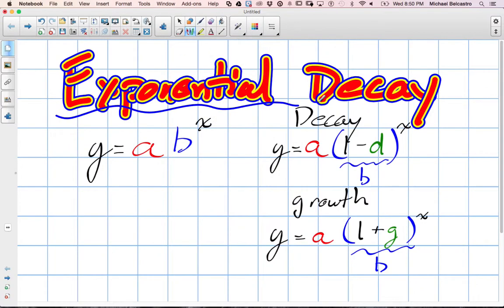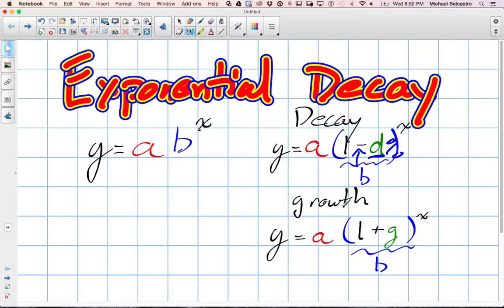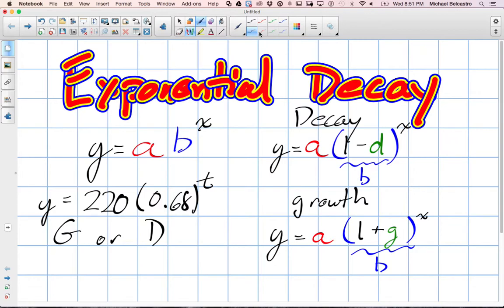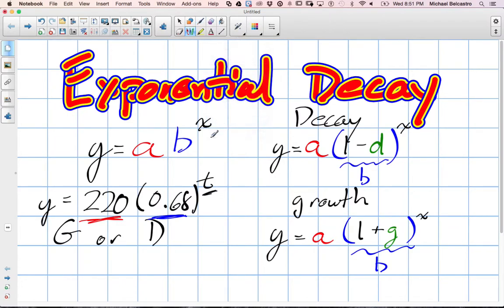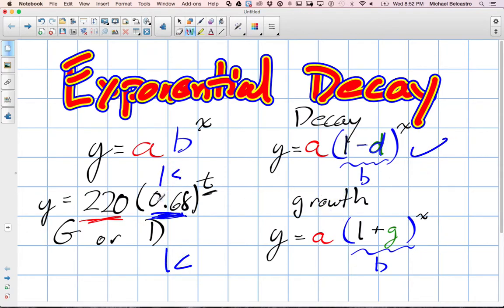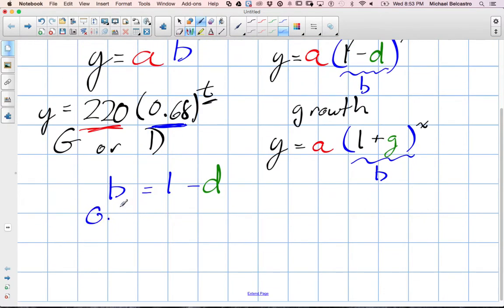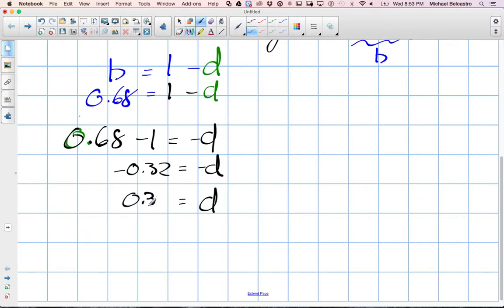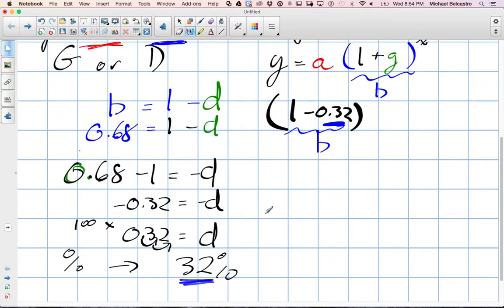How to learn Exponential Decay (Grade 11 College)